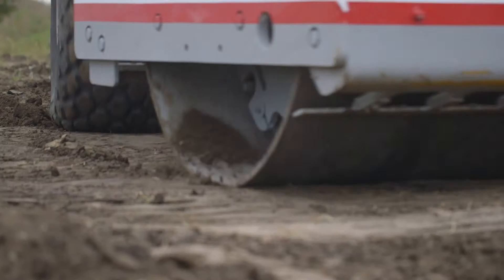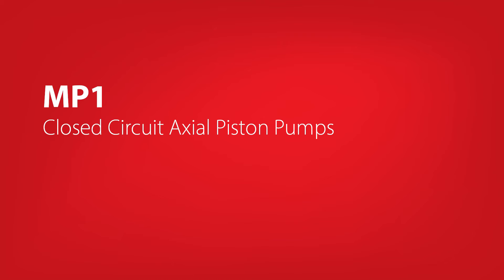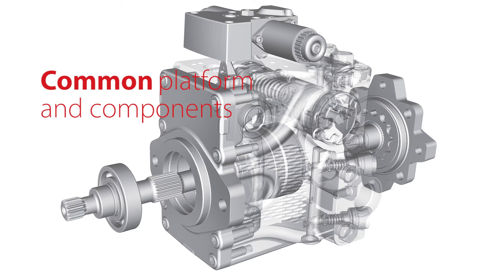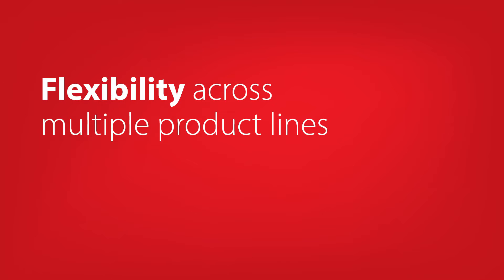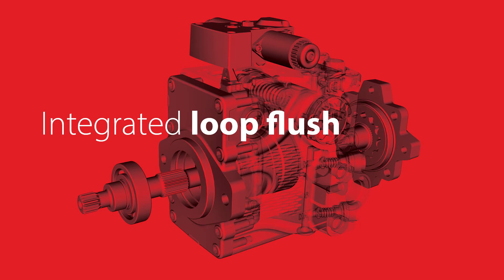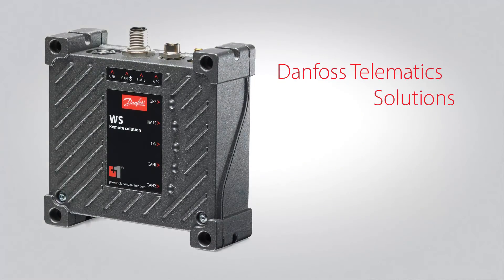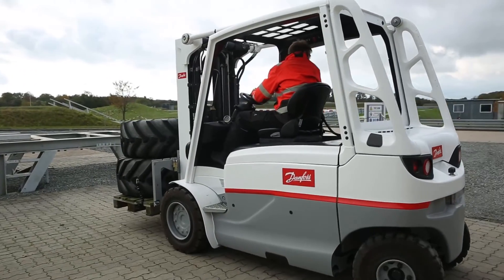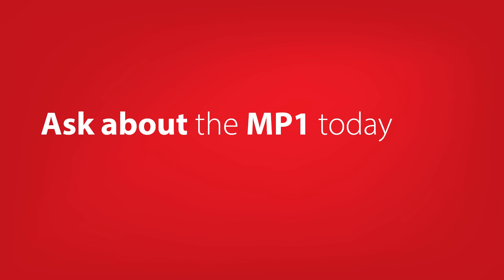Danfoss Power Solutions - MP1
The Danfoss MP1 is the next evolution in closed circuit axial piston pumps. You can count on us to do business at your speed, delivering what you need, when you need it—to propel you forward.